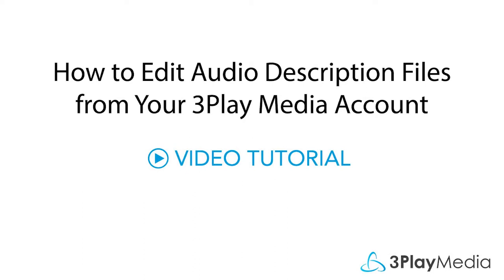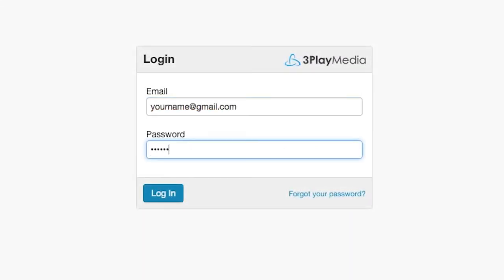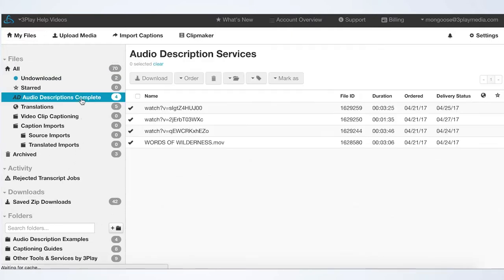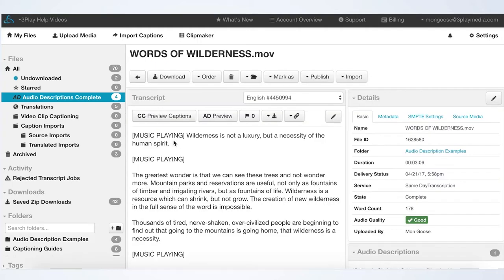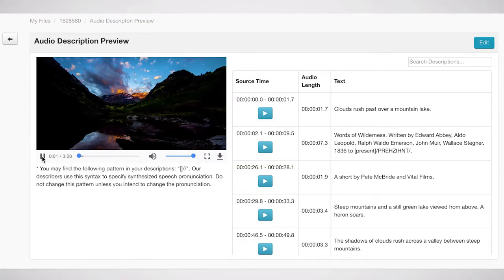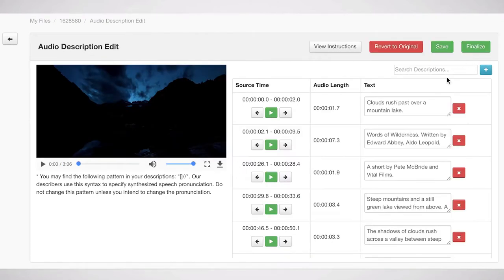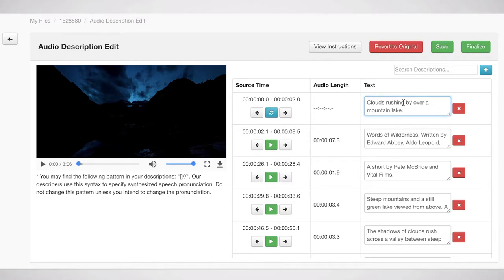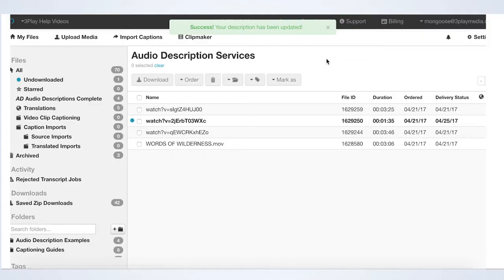How to Edit Audio Description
About 3Play Media:
3Play Media provides cost-effective, premium quality video captioning, transcription, and translation solutions to hundreds of customers in higher education, enterprise, media companies, and government. Our mission is to simplify the captioning process by providing a user-friendly account system, flexible API's, and integrations with a multitude of video players, platforms, and lecture capture systems. 3Play Media is based in Boston, MA and has been operating since 2008.